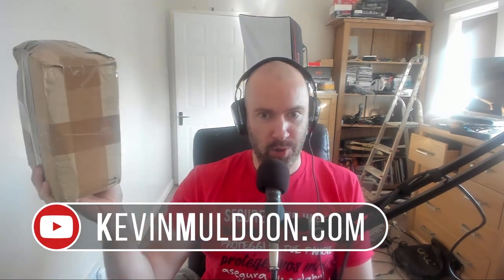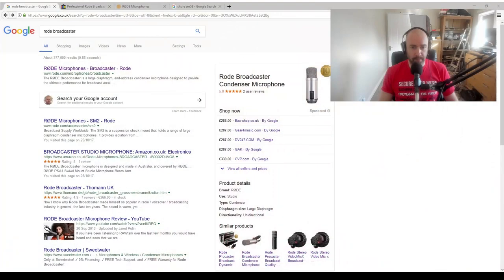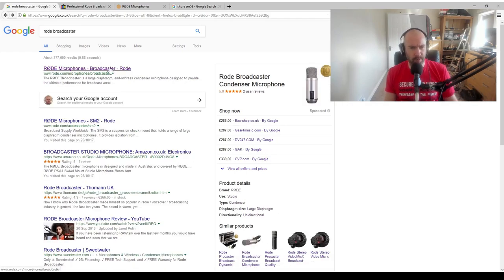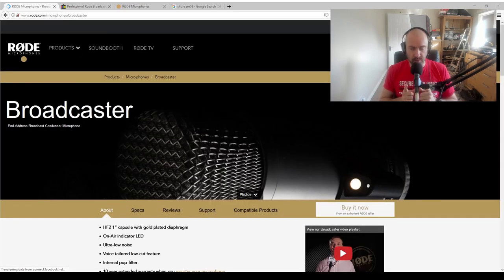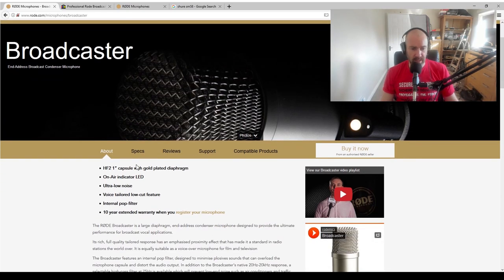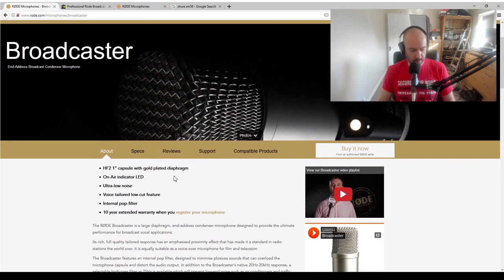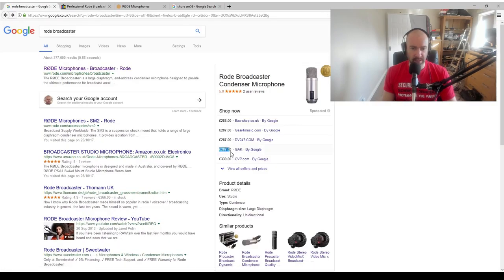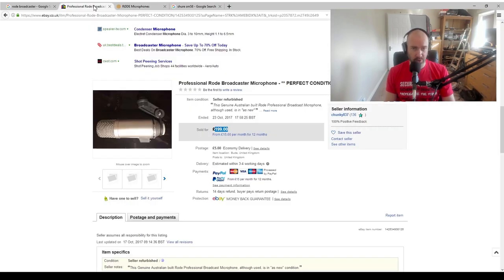I Bought a 2nd Hand Rode Broadcaster - Is it Good?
I bought a Rode Broadcaster microphone. Is it as good as I hoped? Let's see!

Amazon USA
Amazon UK

In the video I compare the Rode Broadcast to my Shure SM58. I play around with the microphone and test the audio.

Please bear in mind that this video was recorded after owning the microphone for a few years. It's definitely more of a first impressions of the Rode Broadcaster than a full on review.

Kudos to PodcastMic. His review of the Rode Broadcaster helped me see what this microphone can do.

Another channel that focuses on microphones and audio is Booth Junkie. Highly entertaining and very informative.

Kevin